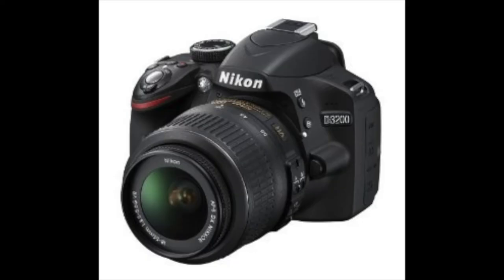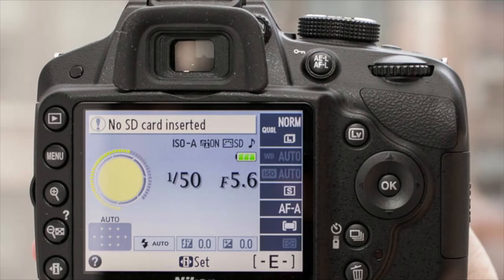Media Evaluation Question 2